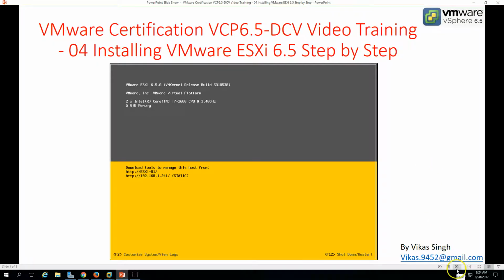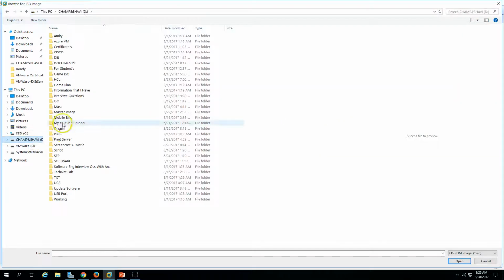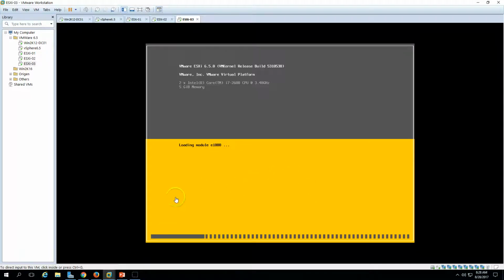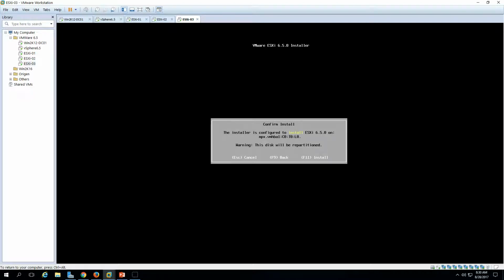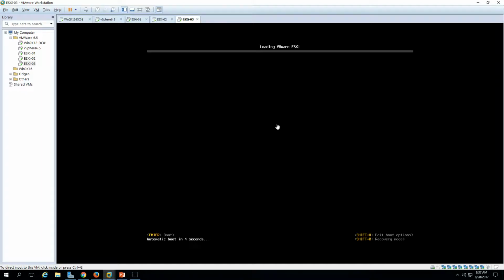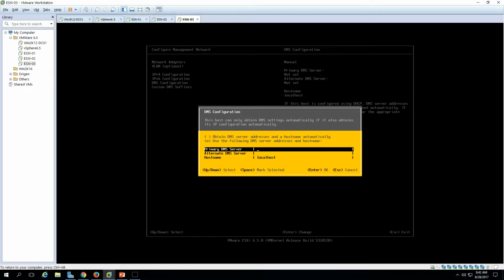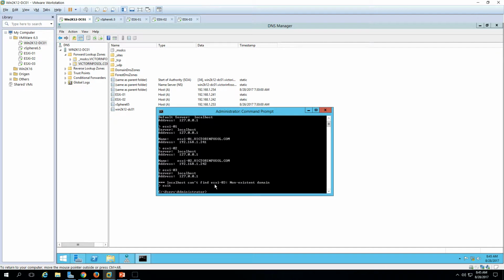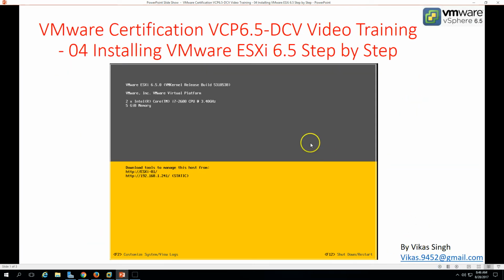VMware Certification VCP 6.5 - 04 Installing VMware ESXi 6.5 Step by Step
Hi Friends

VMware Certification VCP6 5 VCP - 04 Installing VMware ESXi 6 5 Step by Step

vmware 6.5
vmware 6.5 install
vmware 6.5 install configure manage
vmware 6.5 installation guide
vmware 6.5 installation step by step
vmware 6.5 add distributed switch
vmware 6.5 add network
vmware 6.5 add nfs datastore
vmware 6.5 certificate
vmware 6.5 cluster
vmware 6.5 configuration
vmware 6.5 configure vmotion
vmware 6.5 converter
vmware 6.5 create distributed switch
vmware 6.5 create network
vmware 6.5 delete datastore
vmware 6.5 demo
vmware 6.5 deployment guide
vmware 6.5 distributed switch
vmware 6.5 download
vmware 6.5 drs
vmware 6.5 encryption
vmware 6.5 expand virtual disk size
vmware 6.5 fault tolerance
vmware 6.5 features
vmware 6.5 foundation exam
vmware 6.5 ft
vmware 6.5 gpu passthrough
vmware 6.5 ha
vmware 6.5 ha configuration
vmware 6.5 high availability
vmware 6.5 home lab
vmware 6.5 host profiles
vmware 6.5 import ova
vmware 6.5 import vmdk
vmware 6.5 improvements
vmware 6.5 increase datastore size
vmware 6.5 iscsi
vmware 6.5 iscsi setup
vmware 6.5 lab
vmware 6.5 lab setup
vmware 6.5 lacp
vmware 6.5 lacp configuration
vmware 6.5 linked mode
vmware 6.5 migration tool
vmware 6.5 mount iso
vmware 6.5 networking
vmware 6.5 networking best practices
vmware 6.5 new
vmware 6.5 new features
vmware 6.5 nfs datastore
vmware 6.5 nic teaming
vmware 6.5 overview
vmware 6.5 passthrough
vmware 6.5 permissions
vmware 6.5 platform services controller
vmware 6.5 raw device mapping
vmware 6.5 remote console
vmware 6.5 remove datastore
vmware 6.5 replication
vmware 6.5 resource pools
vmware 6.5 scheduled tasks
vmware 6.5 security
vmware 6.5 set time zone
vmware 6.5 setup
vmware 6.5 ssl certificate
vmware 6.5 step by step
vmware 6.5 template
vmware 6.5 time zone
vmware 6.5 upgrade manager
vmware 6.5 vcenter
vmware 6.5 vcenter ha
vmware 6.5 vcenter install
vmware 6.5 vcsa
vmware 6.5 videos
vmware 6.5 virtual switch configuration
vmware 6.5 vmotion setup
vmware 6.5 vsan configuration
vmware 6.5 vswitch
vmware 6.5 vvols
vmware 6.5 web client
vmware 6.5 web interface
vmware 6.5 what's new
vmware 6.5 windows 2016
vmware 6.5 youtube
vmware vsphere 6.5 training